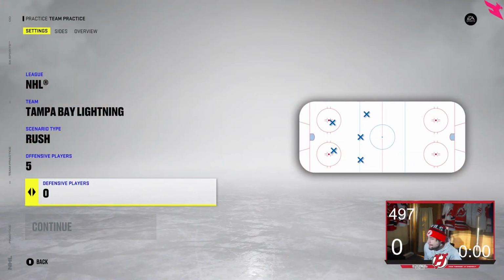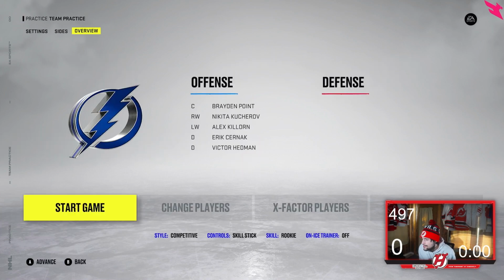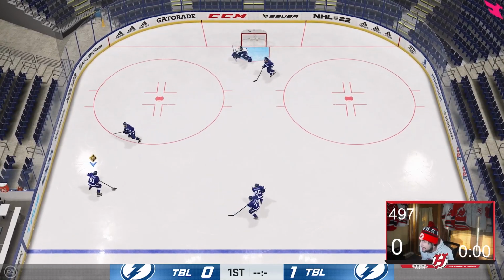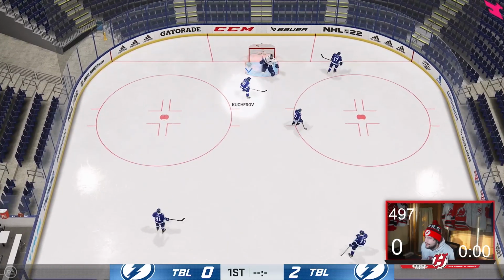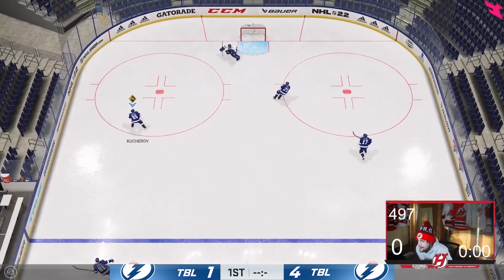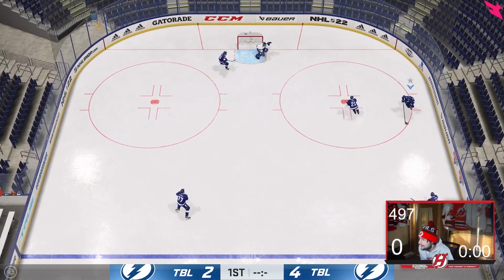SECRET WAY TO SCORE GOALS IN NHL 22 HUT!